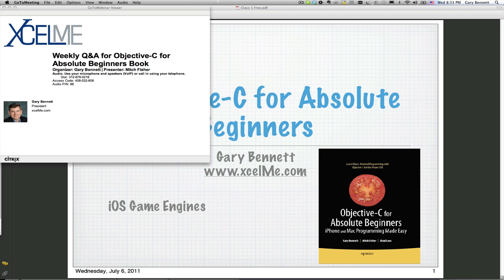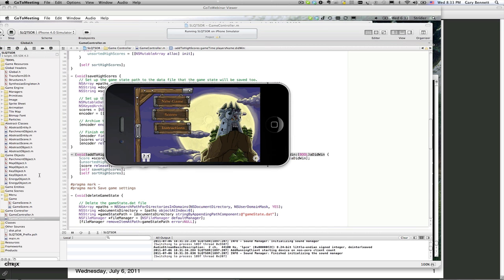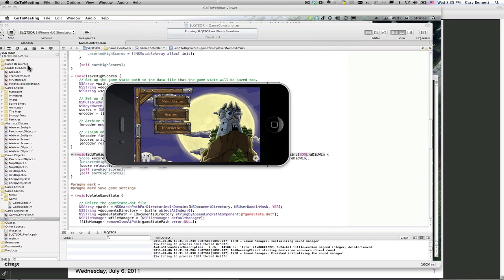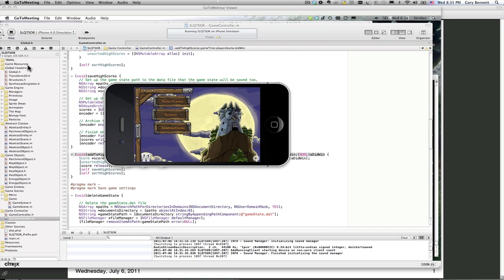iPhone & iPad Game Engines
xcelMe iPhone & iPad Game Engines Discussed